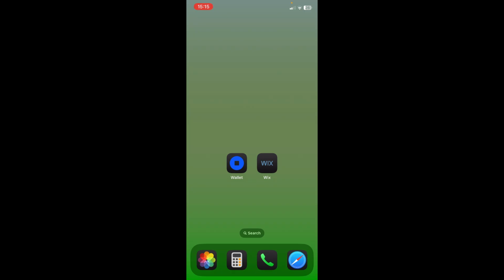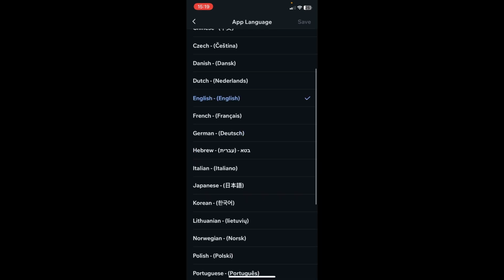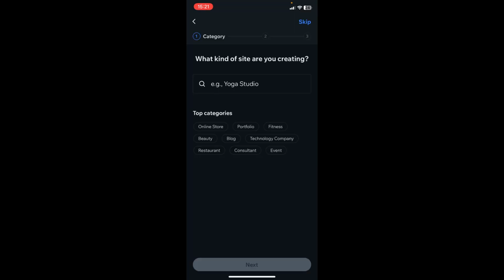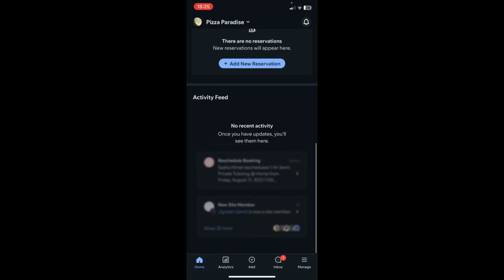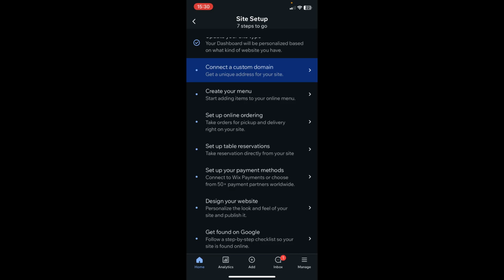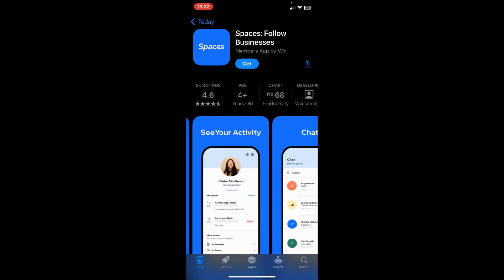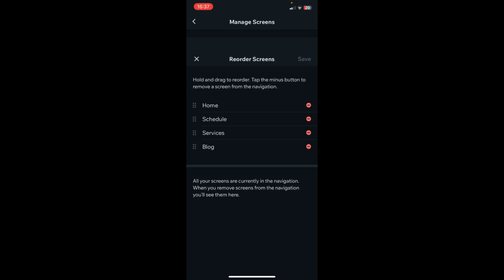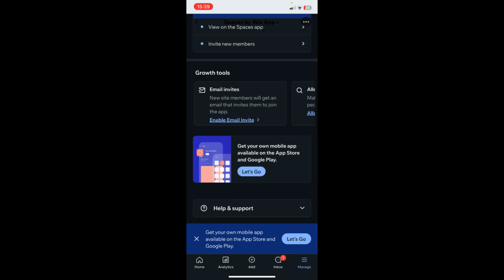Get Started With Wix App: A Simple Guide To Managing Your Website!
Want to manage your Wix website anytime, anywhere? The Wix app gives you the power to run your site directly from your mobile device. Whether you need to update your content, monitor your site’s performance, or communicate with customers, the Wix app has you covered.

In this guide, we’ll show you how to get started with the Wix app, walk you through essential features like editing your site, managing your store, tracking analytics, and staying connected with your audience in real-time. With this easy-to-use mobile tool, you’ll have everything you need to keep your website running smoothly right at your fingertips. Get ready to take your business to the next level with the Wix app!